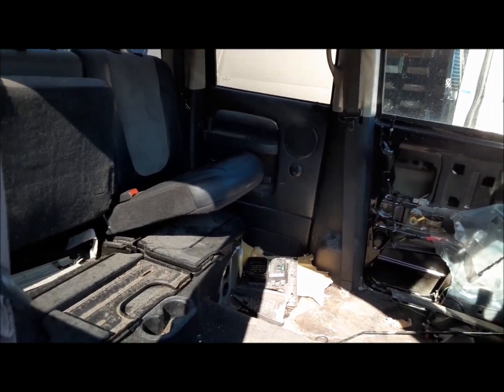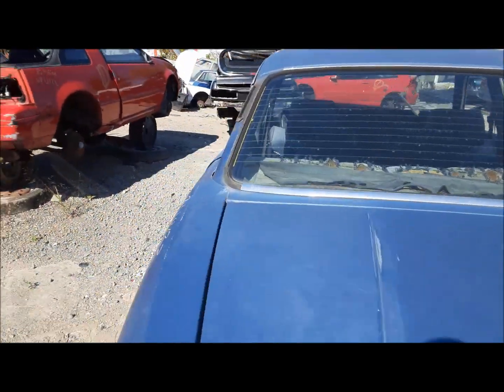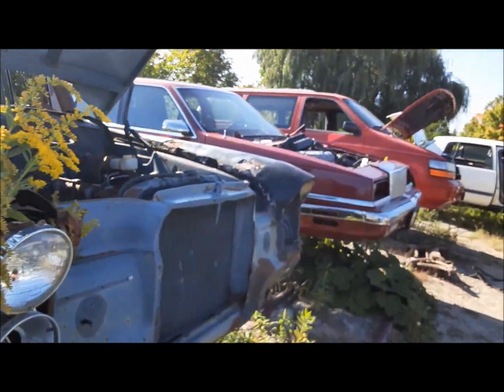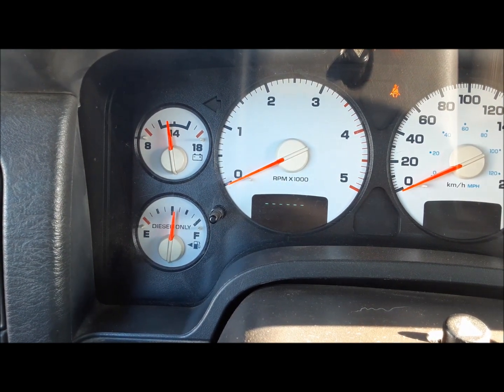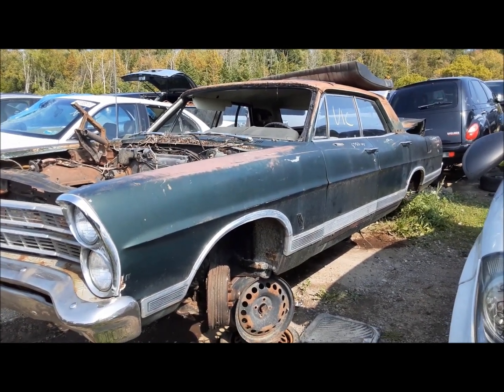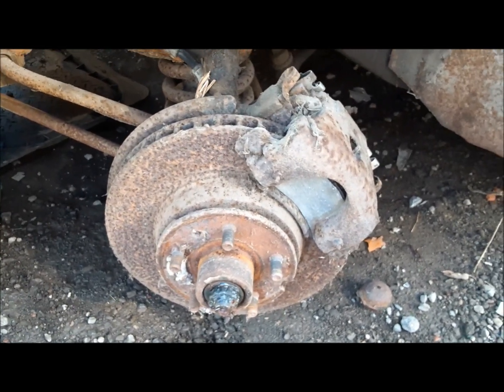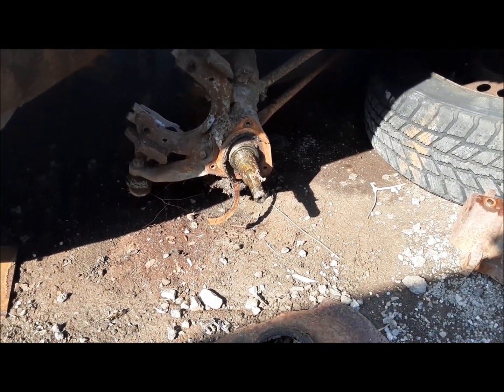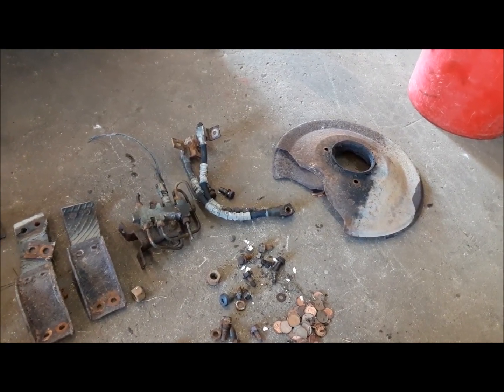Trip to the Wreckers September 22, 2023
Off to the boneyard again!